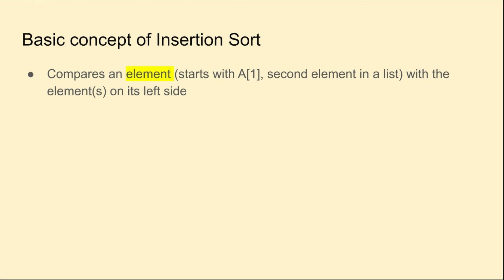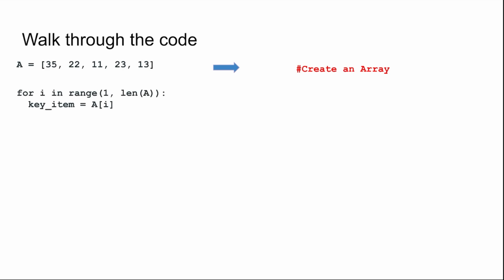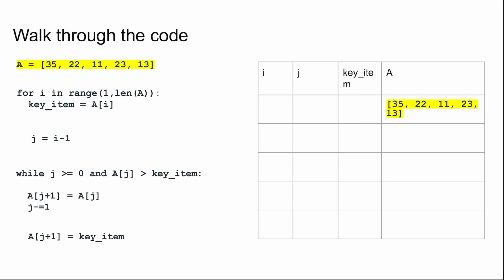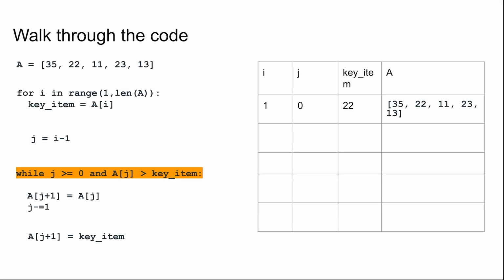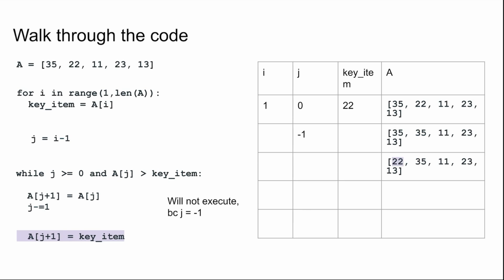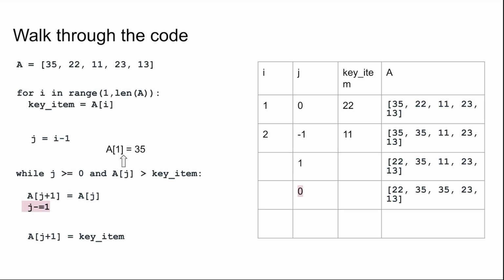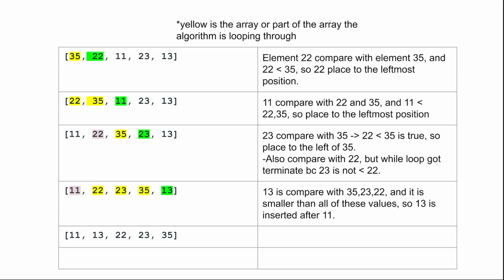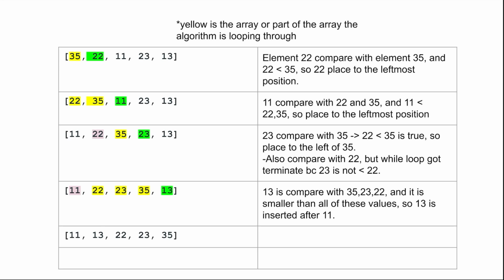Insertion Sort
Hi, guys ! In today's video, I want to talk about one of the most common sorting algorithm: insertion sort!

Hope you guys learn something useful in this video. Enjoy!